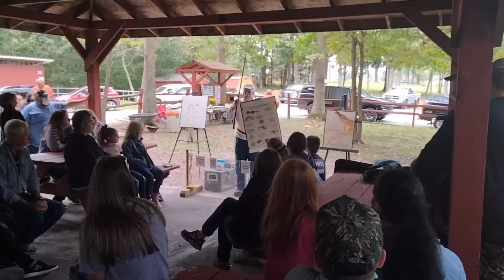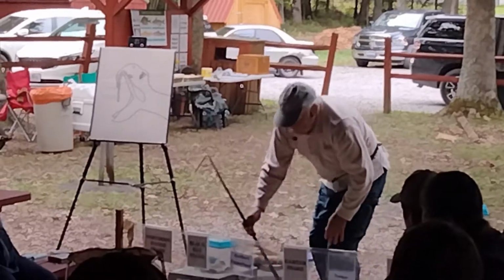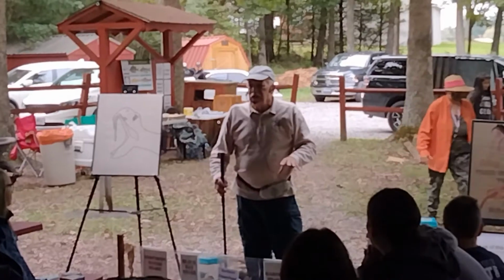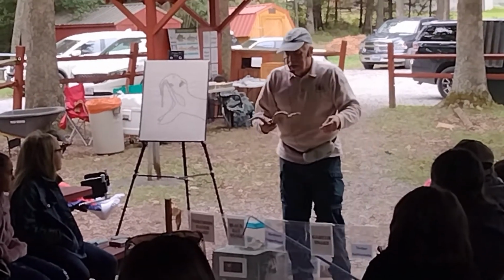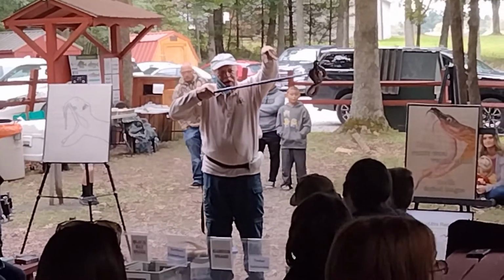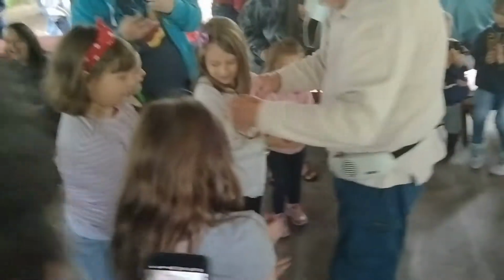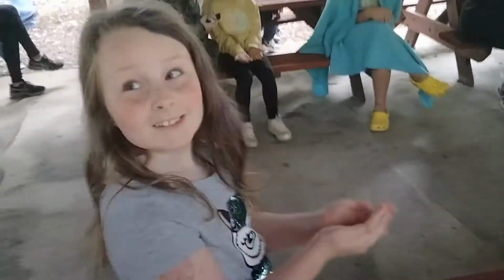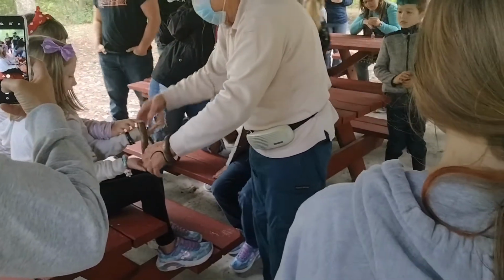Indian Rocks, West Virginia - Snake Show 9-25-21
Local snake show